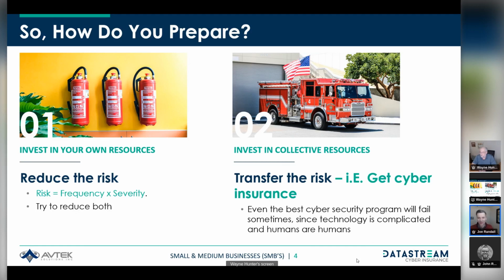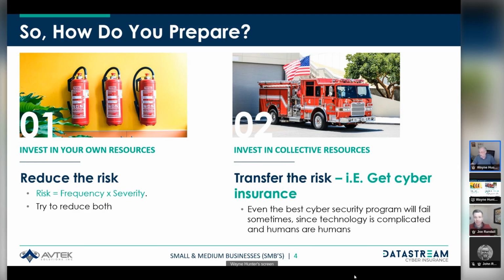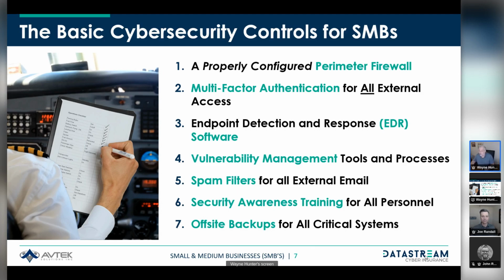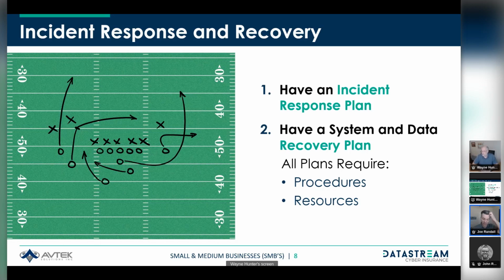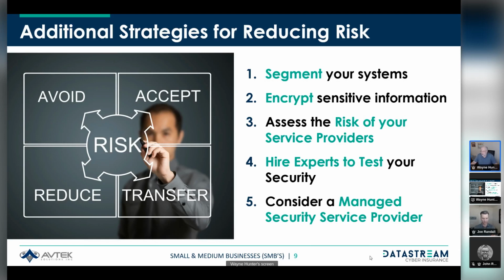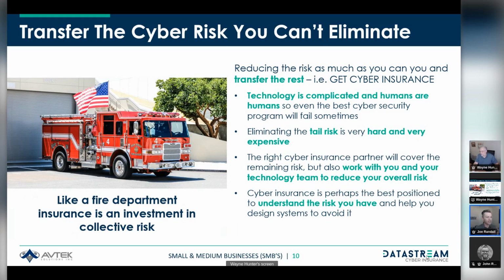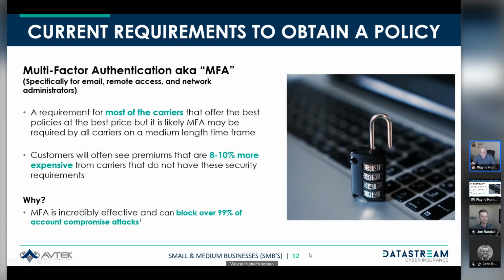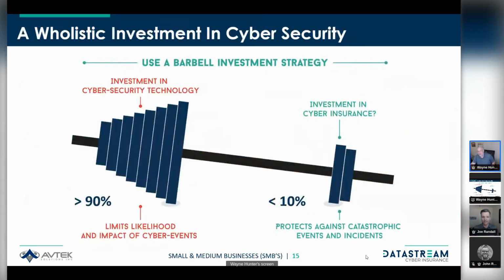AvTek Solutions Webinar DataStream: Does Your Business Meet the Requirements for Cyber Insurance